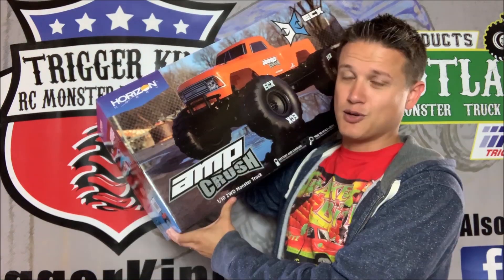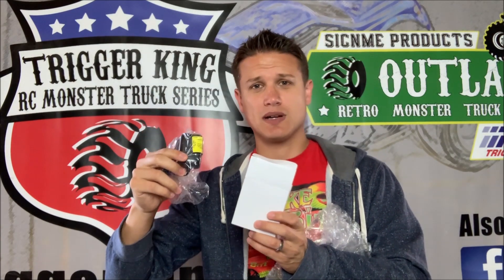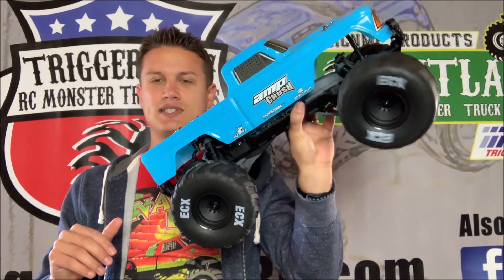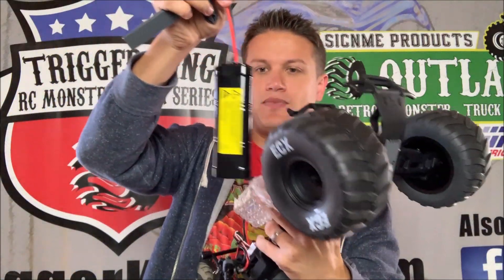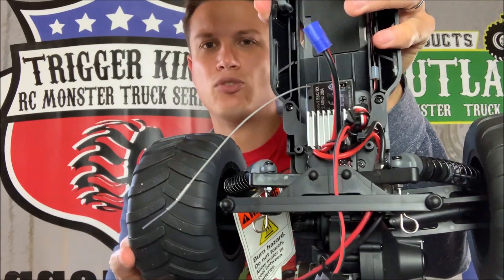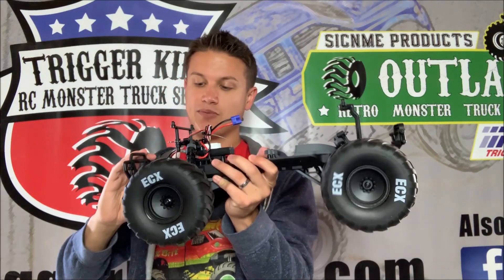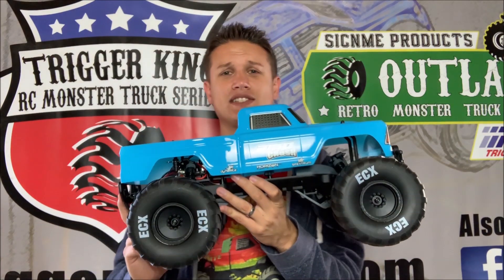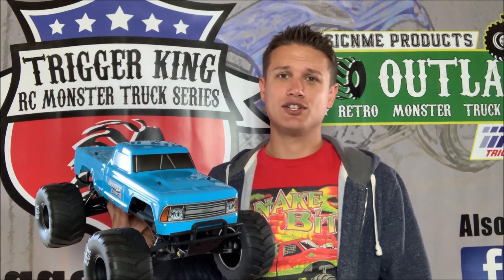ECX AMP Crush Monster Truck Unboxing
Time to unbox the ECX Amp Crush monster truck from Horizon Hobby! Doug does the honors today of showing you what comes in the box, and goes over some of the details of the truck.